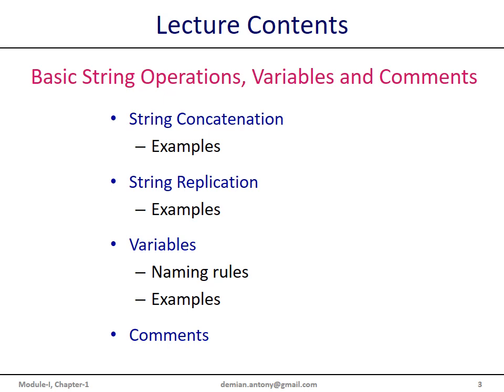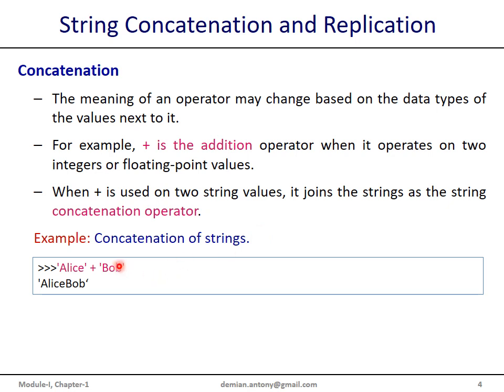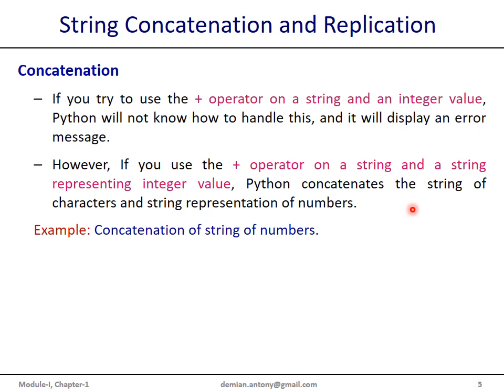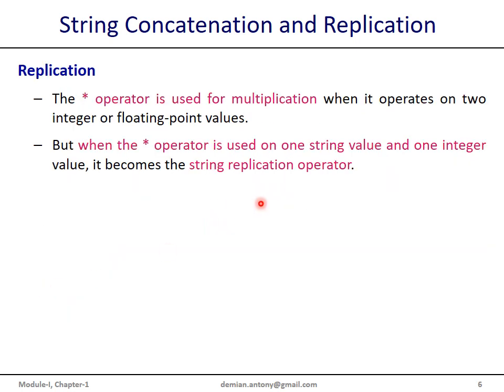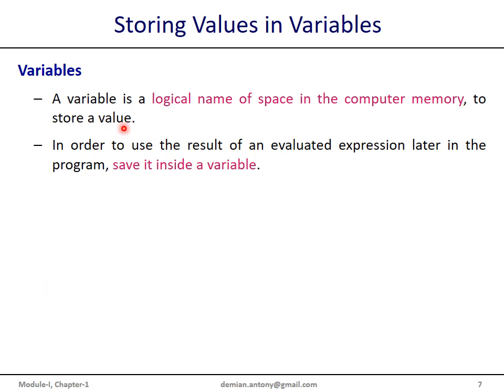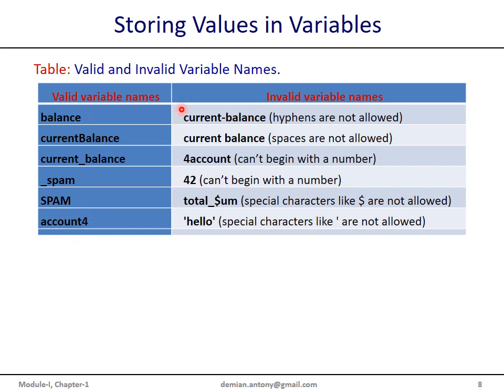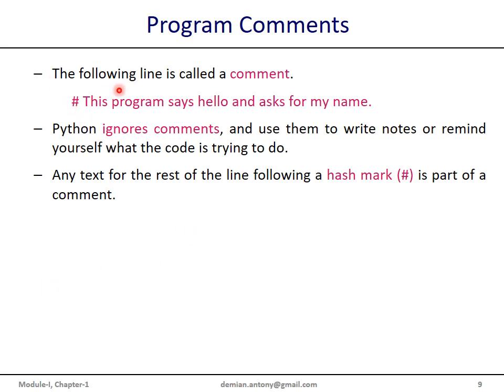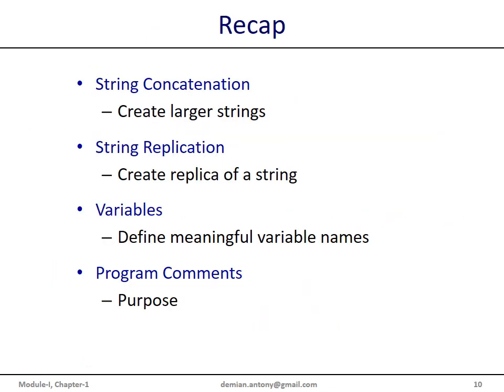VTU ADP (18CS55) Python : Basic String Operations, Variables & Comments [Basics] (M1 L2)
This video contains basics of python programming: basic string operations, Defining variables,
Variable naming rules, comments, Programming examples and Demonstrations.

Demian Antony DMello, Department of Computer Science and Engineering, Canara Engineering College, Mangaluru.